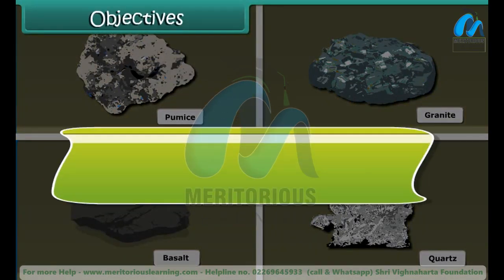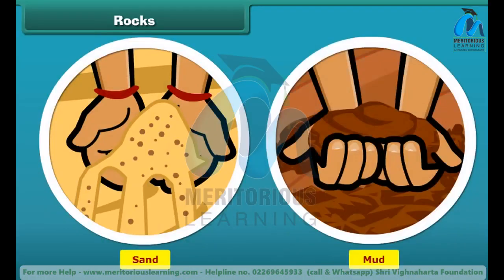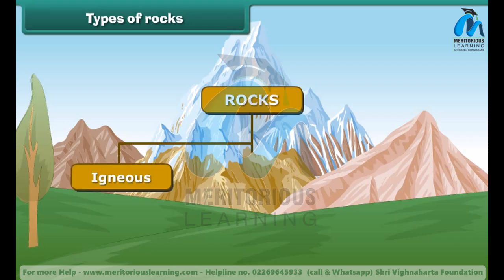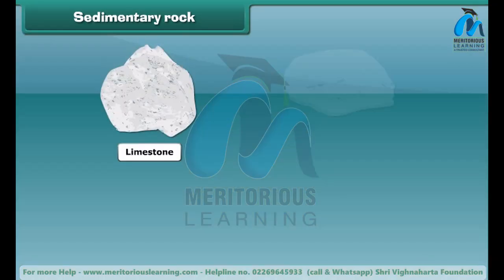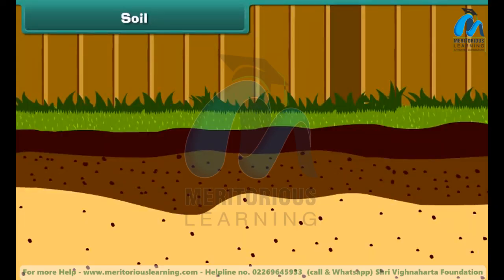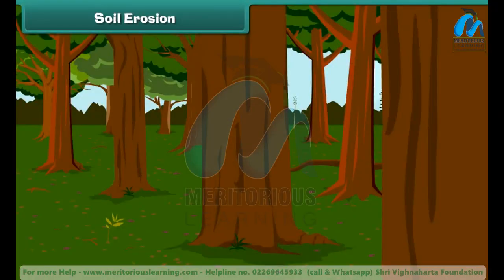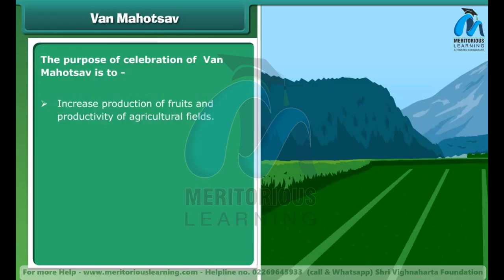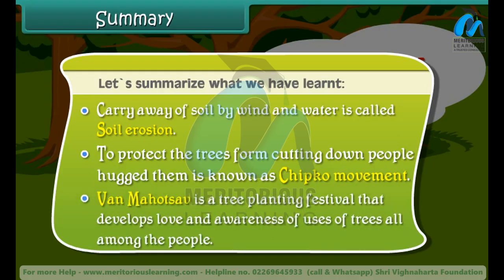Class 3rd EM EVS Rocks, soil and minerals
Subject: EVS
 Class: 3
 Chapter: Rocks, Soil and Minerals
 Medium: English

What children will learn in this video:

What are rocks
Types of rocks
Uses of soil
What are minerals
Uses of minerals in daily life
Importance of rocks, soil, and minerals

Watch the complete video to learn Rocks, Soil and Minerals in a fun and easy way.

डिस्क्लेमर:
पता: 01 MIT, टॉप फ्लोर, बैनगंगा कॉम्प्लेक्स, सिवनी (म.प्र.) 480661